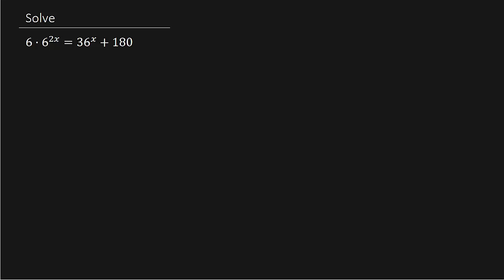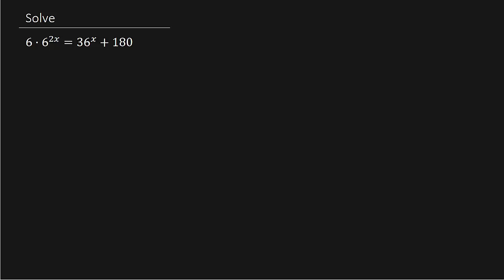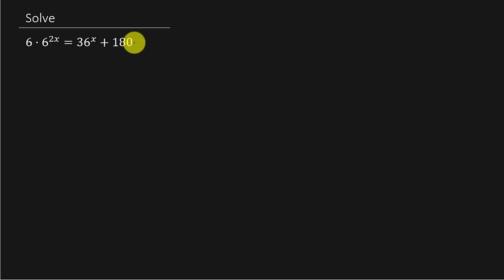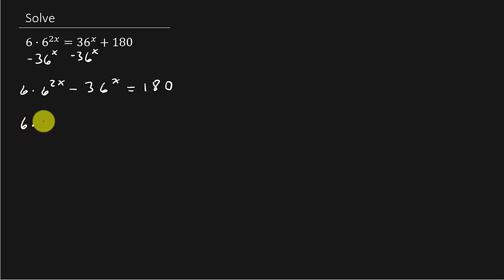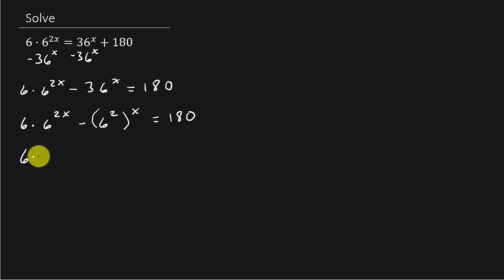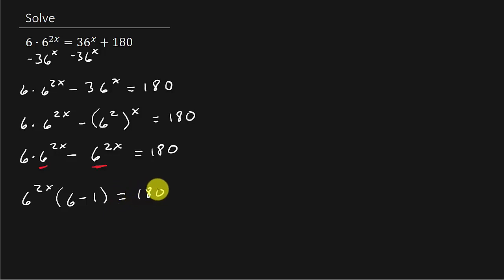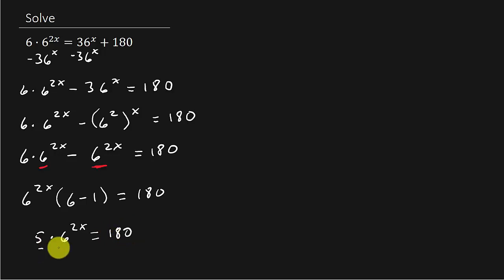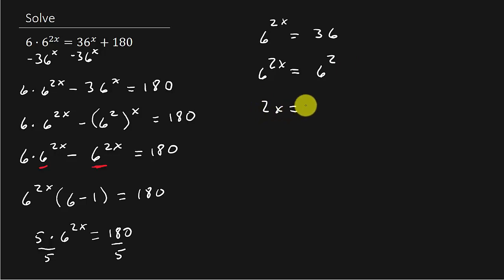How To Solve This Exponential Equation 6 * 6^(2x) = 36^x + 180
See if you can solve this problem before watching the video.  This is a challenging exponential equation.